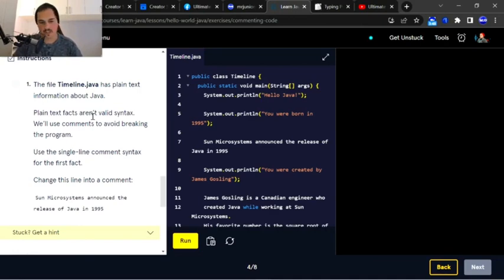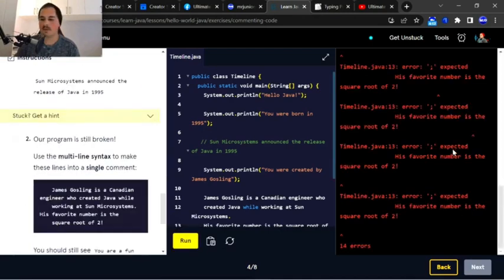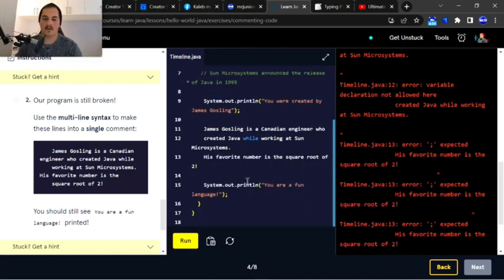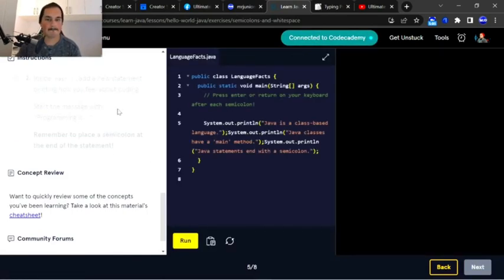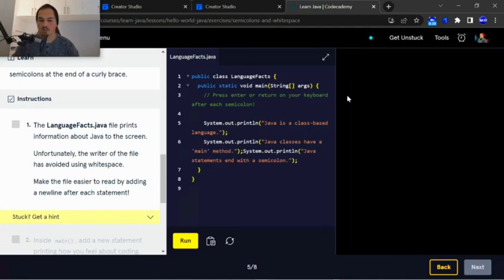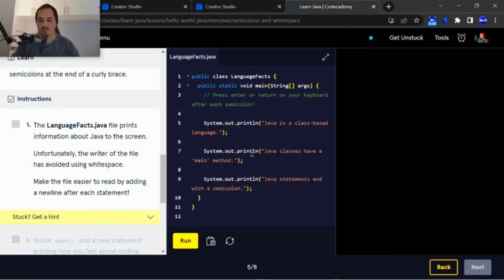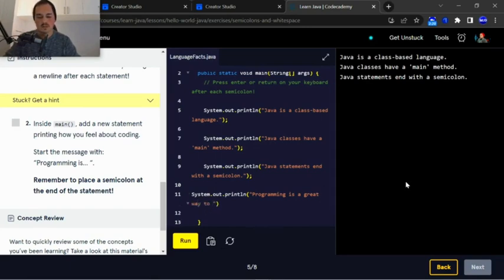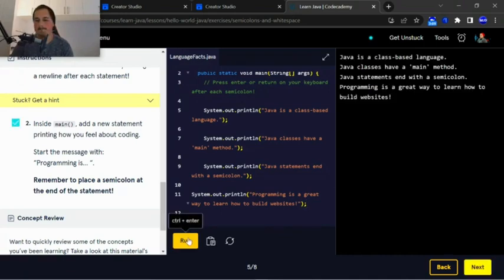Java Fundamentals Code Example #2